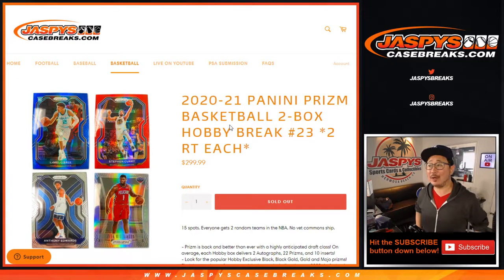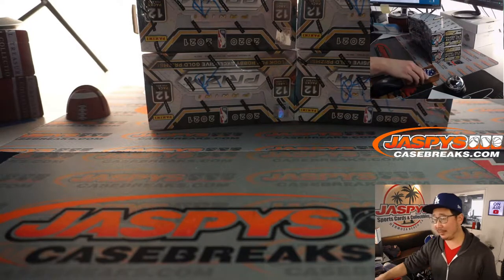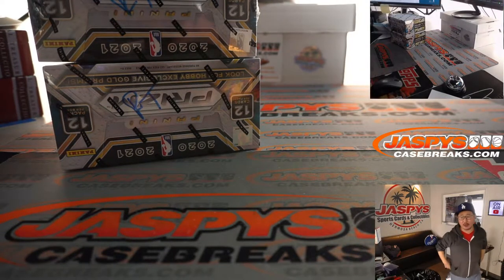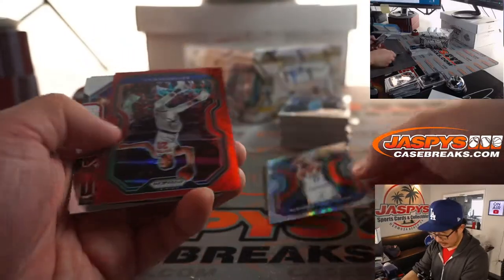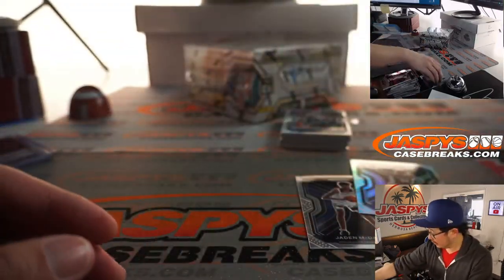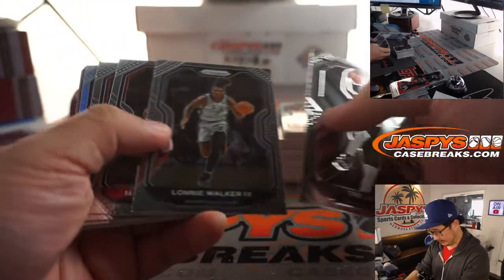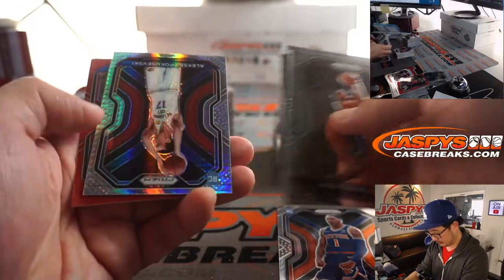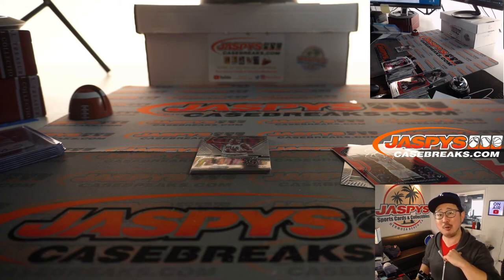Su, 04.11.21 // 2020-21 PANINI PRIZM BASKETBALL 2-BOX HOBBY BREAK #23 *2 RT EACH*